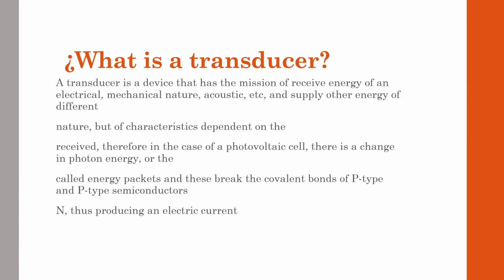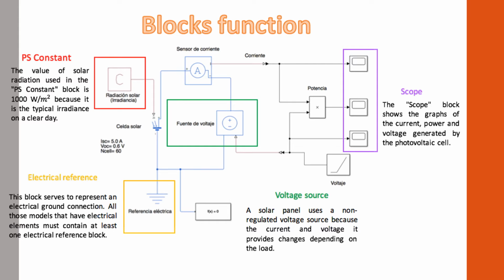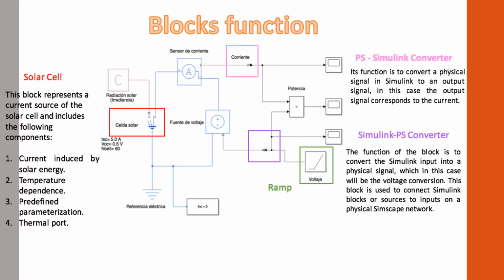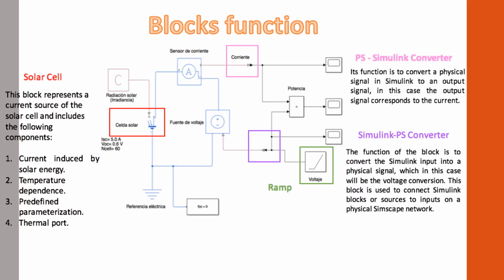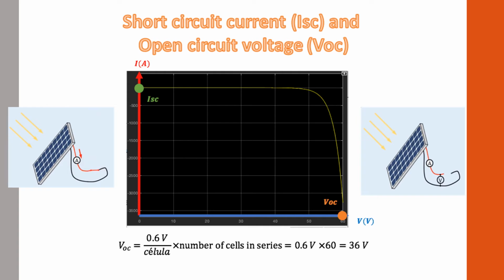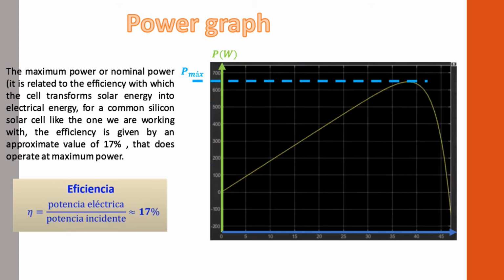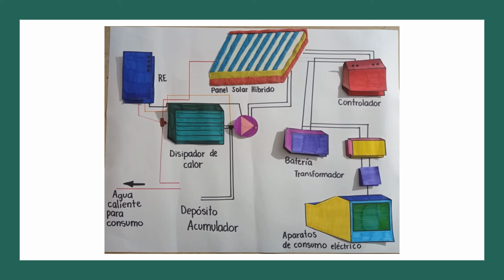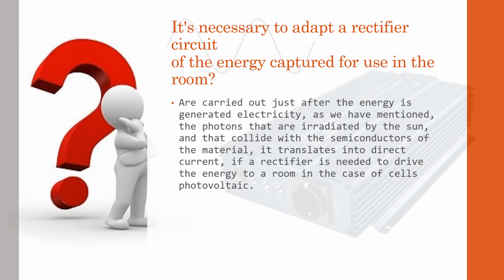Solar Energy 2 0